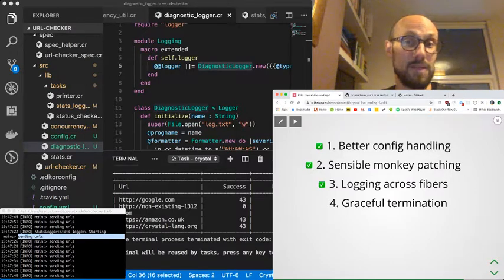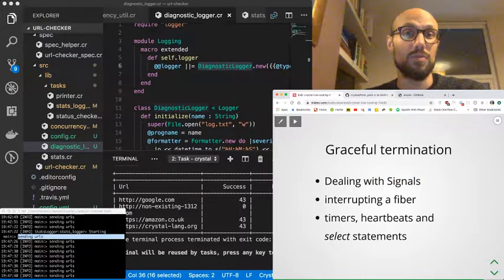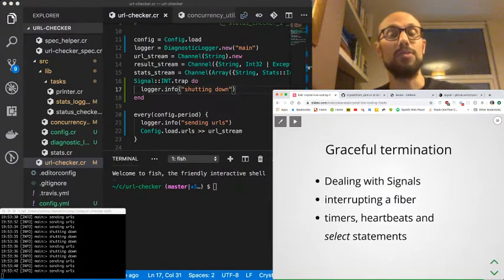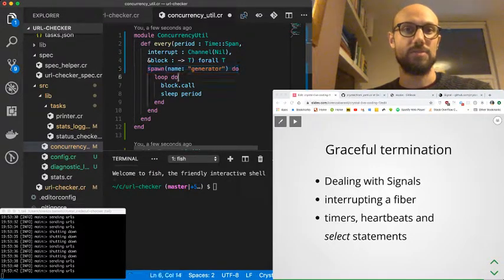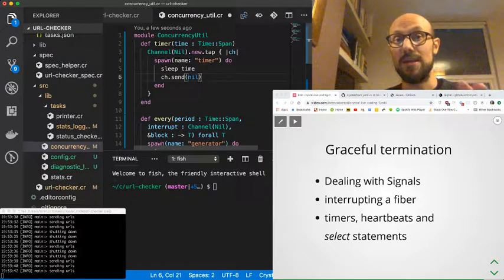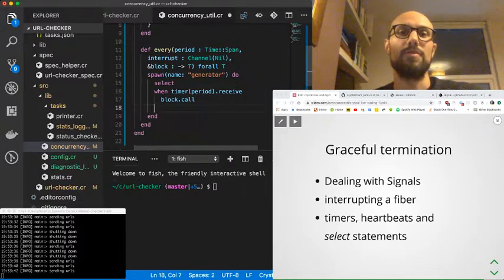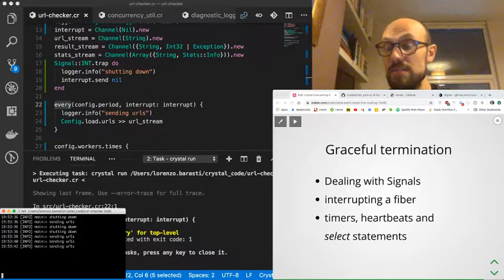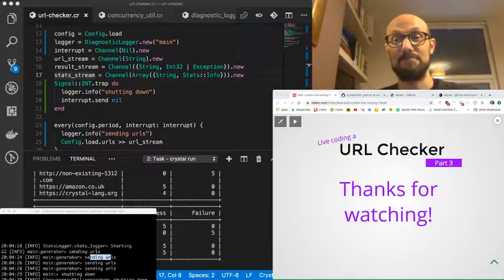3.4 Signals, timers and select statement in Crystal - Live coding a URL checker in Crystal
A concurrent, terminal-based tool written in Crystal.
In this session we look into
1. Dealing with Signals
2. Interrupting a Fiber
3. Timers and select statement